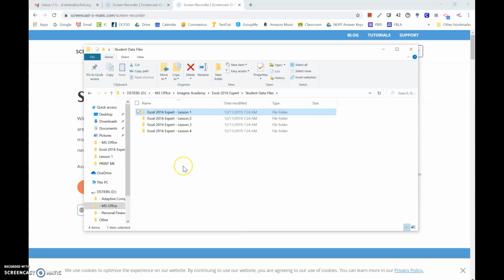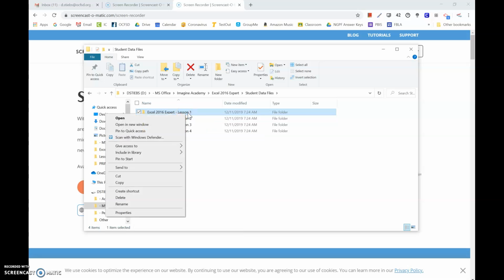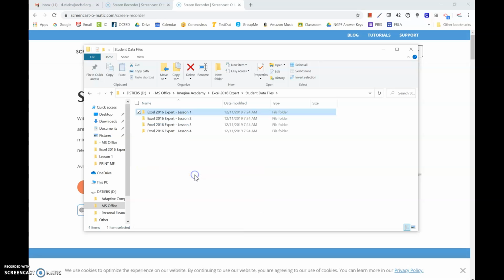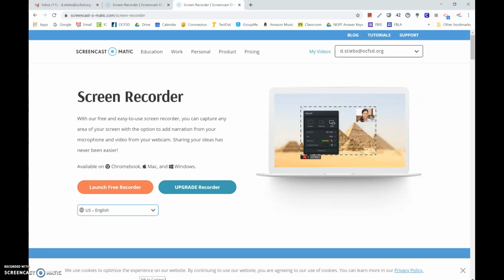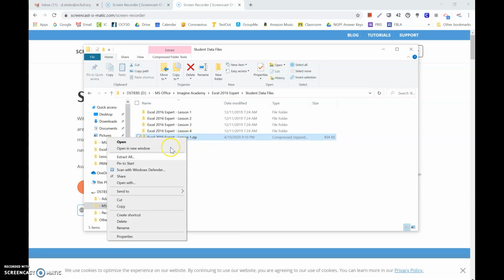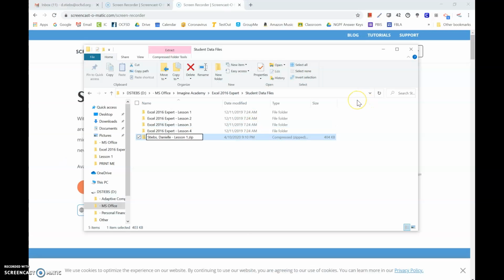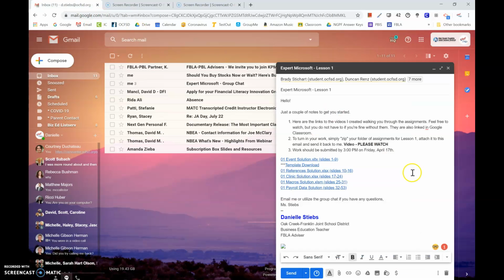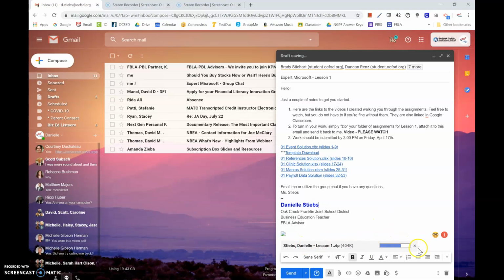Expert Excel - How to Submit Assignments